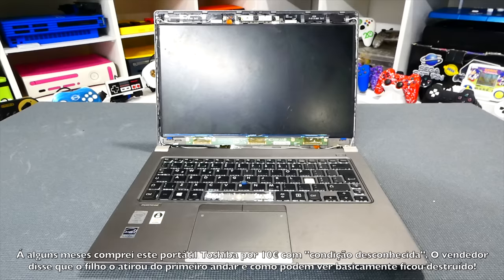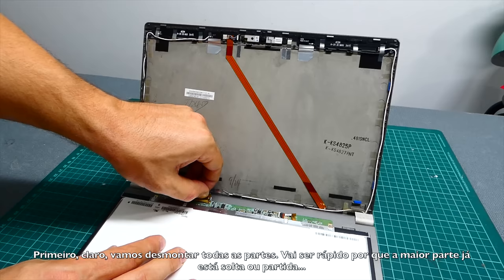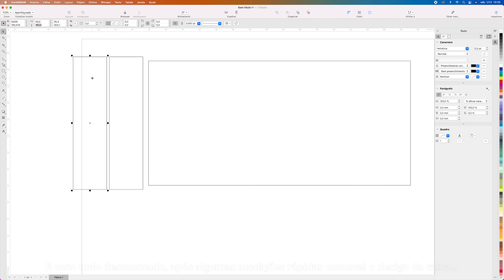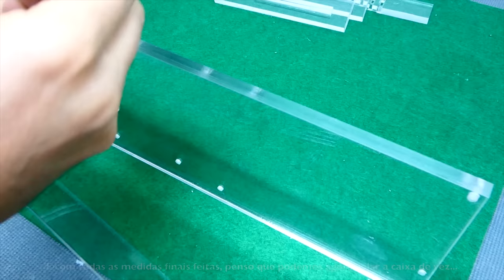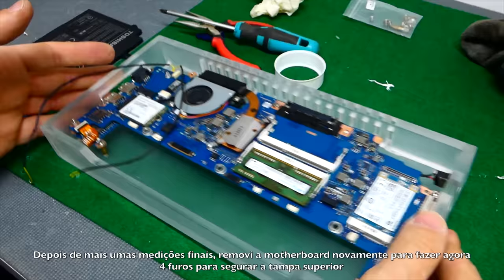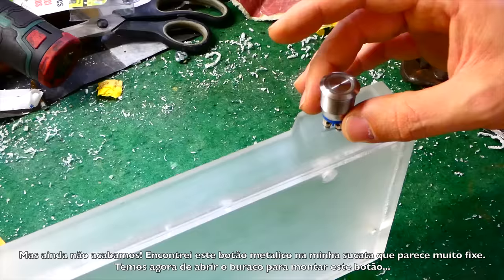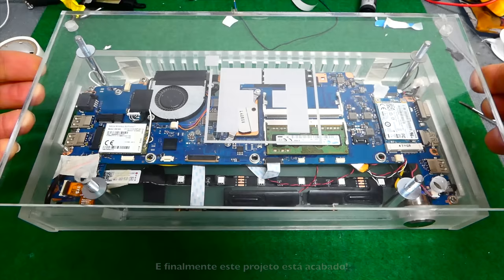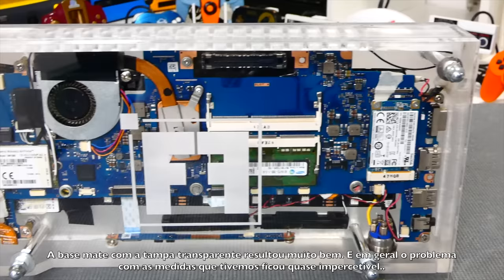Transform a BROKEN TOSHIBA LAPTOP into a DESKTOP Super Cool Computer (DIY)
Hey guys, welcome back! Today we gonna transform another trashed laptop into a super cool Desktop Computer. Olá Malta, bem vindos de volta! Hoje vamos transformar mais um Portátil do lixo num pc de secretária cheio de estilo!